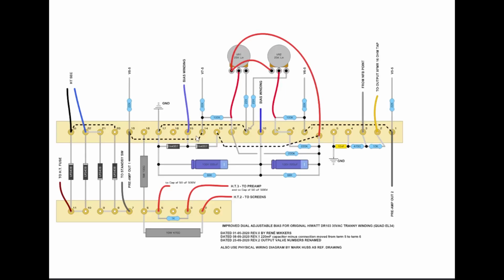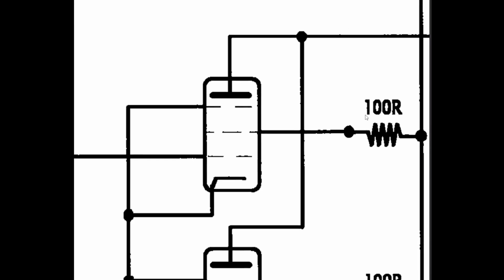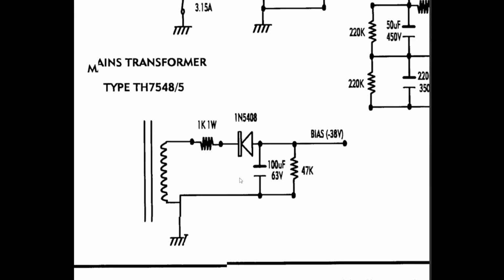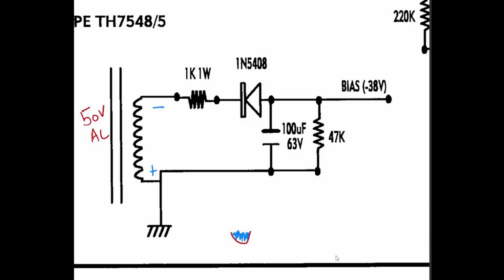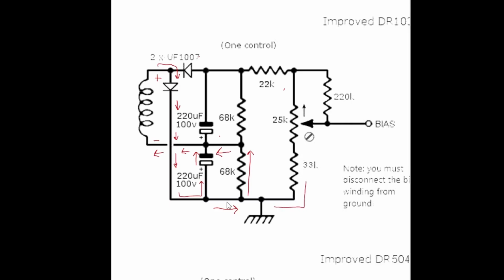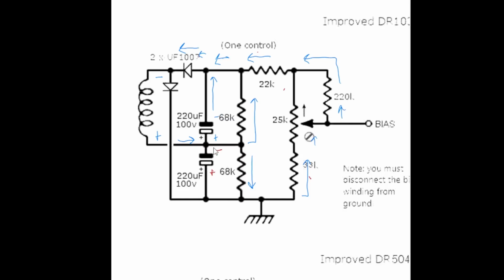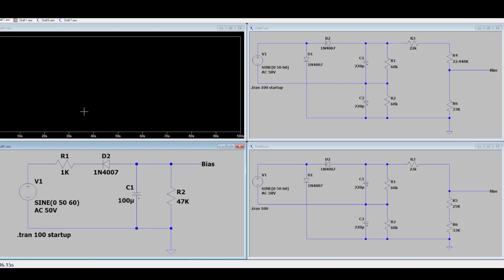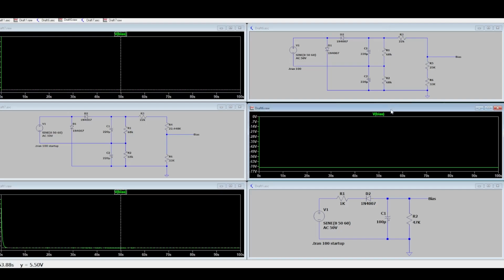Hiwatt DR103 Bias Circuit EXPLAINED | Stock vs Modded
Having trouble dialing in the right bias voltage on your Hiwatt? In this video, I break down the stock Hiwatt bias circuit and compare it to a popular voltage doubler bias mod using LTspice simulations. We will walk through the stock and voltage doubler circuits by first looking at the schematics and then simulating each in LTspice. You'll learn how to get a more flexible bias circuit that accommodates for modern tube variances, and understand what’s really going on under the hood.

00:00 Intro
01:24 Why Do We Need Bias?
04:21 Hiwatt Stock Bias Circuit Walkthrough
08:06 Hiwatt Voltage Doubler Bias Circuit Walkthrough
13:56 Circuit Simulations
18:27 Final Thoughts